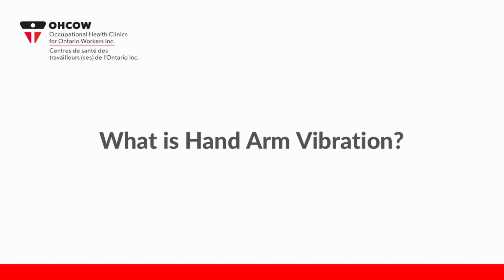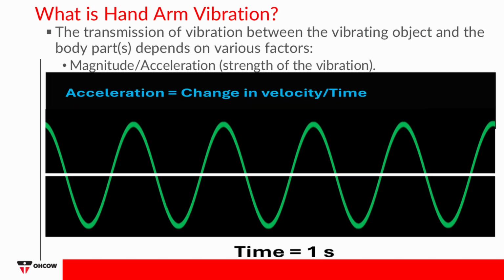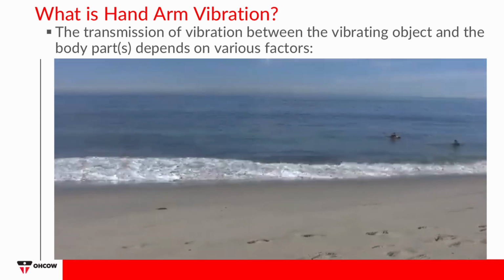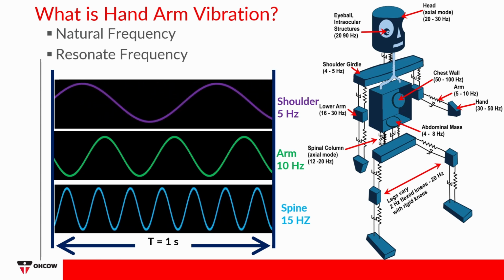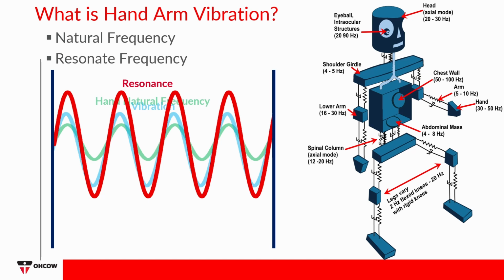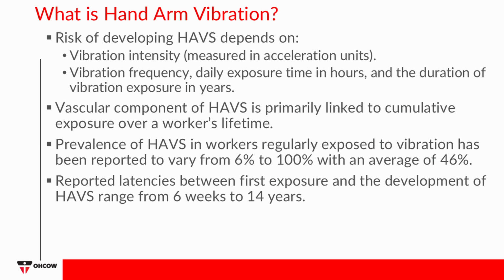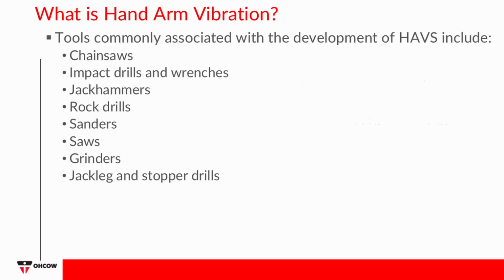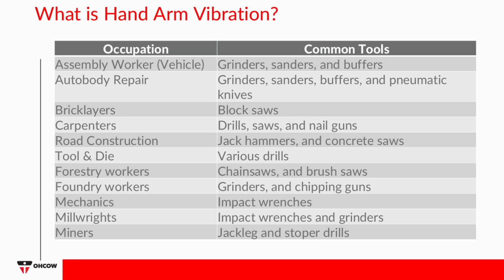What is Hand Arm Vibration?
This video explores how vibration (a type of mechanical energy) can impact the hands, potentially harming blood vessels, nerves, muscles, bones, and joints. It covers key concepts such as the components of vibration (acceleration, frequency, duration, and direction), the natural frequency of body parts, resonance, and common occupations and tools that expose workers to harmful vibration levels.